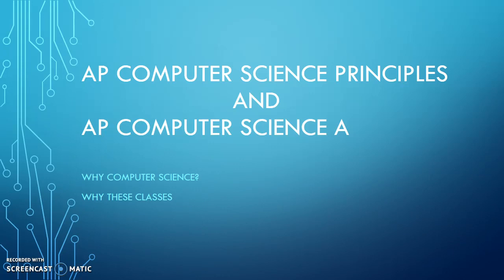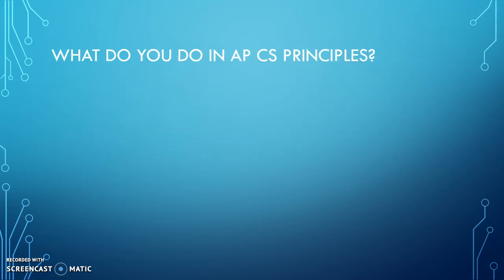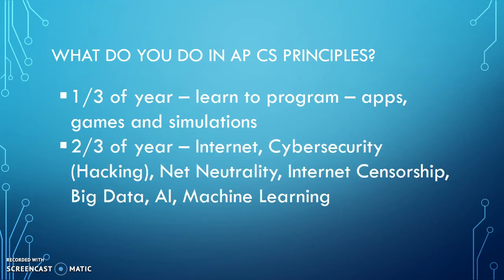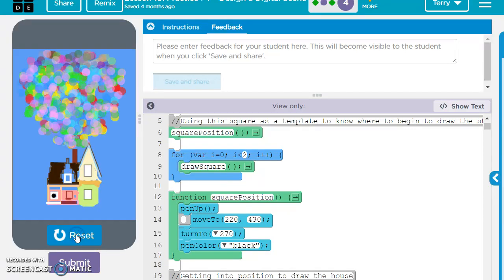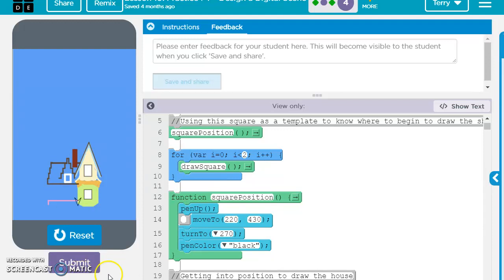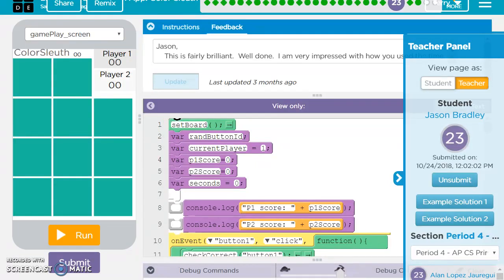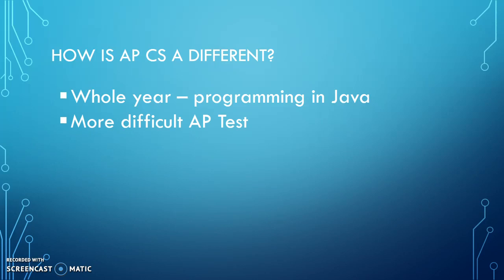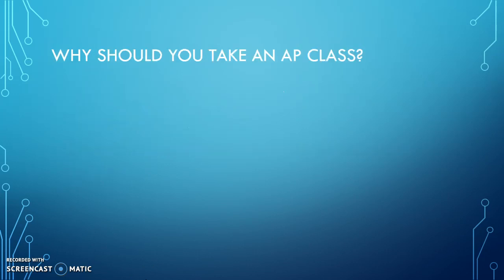AP Computer Science Promo Video